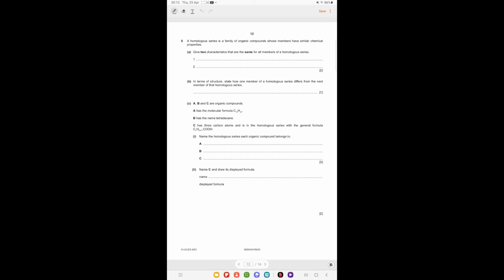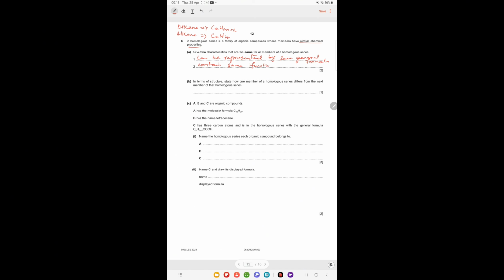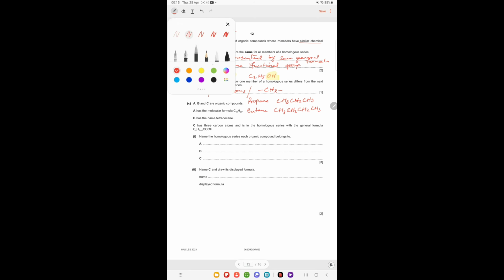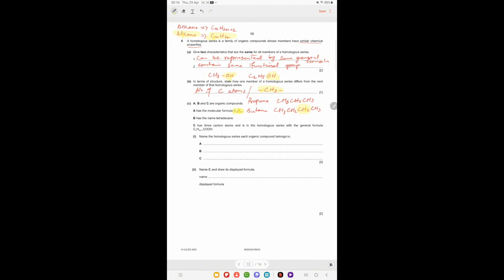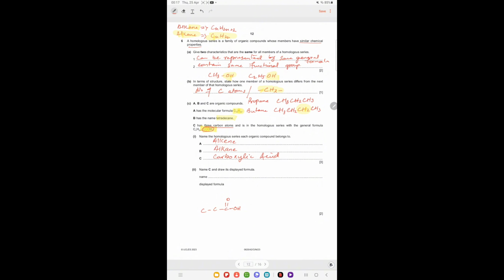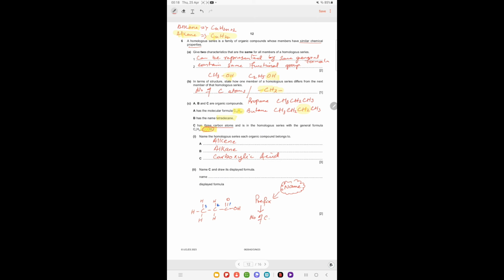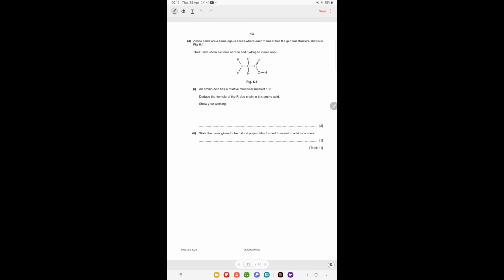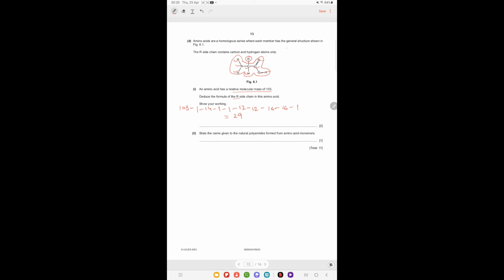IGCSE | 0620 | Organic Chemistry | Revision & Solutions | CIE | Globular Science Academy